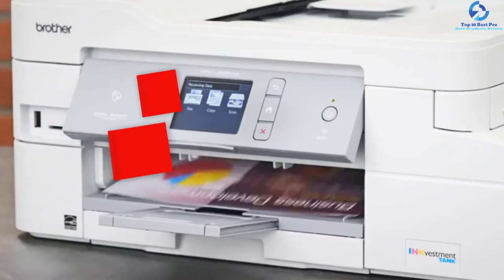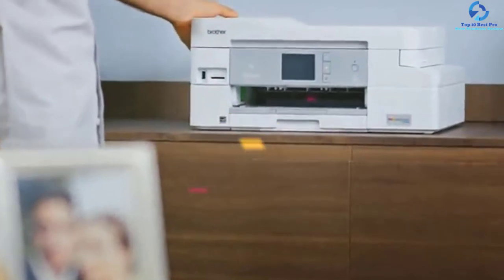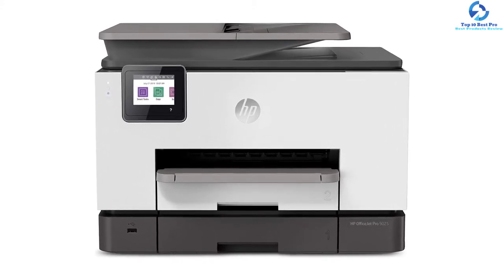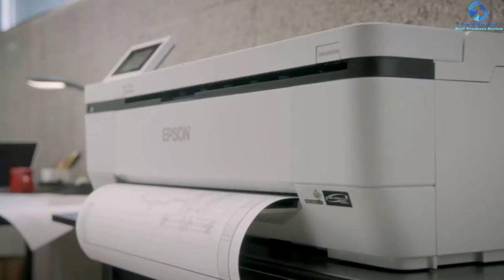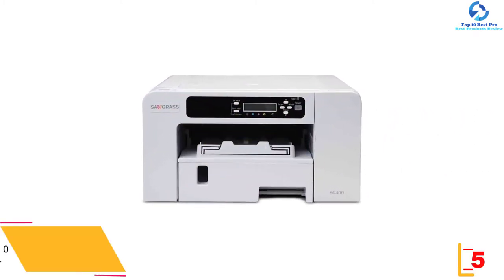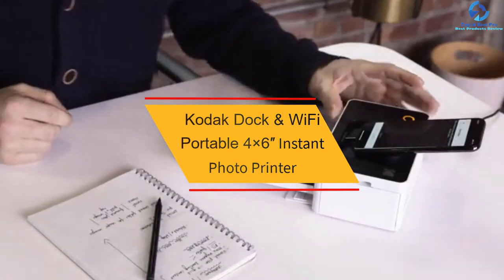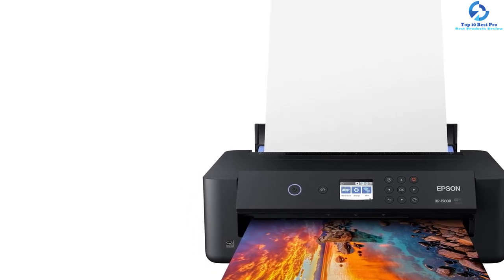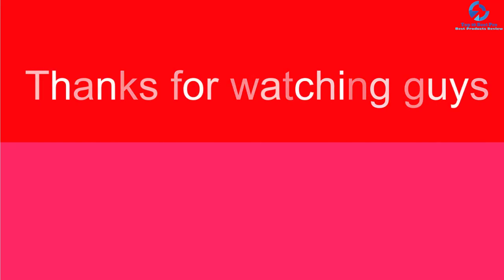Top 10 Best Sublimation Printers 2023 Reviews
➜ Links to the Best Sublimation Printers we listed in this video:

🔶 10. WorkForce WF-7710 Wireless Wide-format Color Inkjet Printer

🔶 9. Brother MFC-J995DW INKvestmentTank Color Inkjet All-in-One Printer

🔶 8. HP OfficeJet Pro 9025 All-in-One Wireless Printer

🔶 7. Epson SureColor T5170 36″ Wireless Printer

🔶 6. Canon SELPHY CP1300 Wireless Compact Photo Printer

🔶 5. SAWGRASS VIRTUOSO SG400 sublimation printer

🔶 4. Mitsubishi Compact Digital Dye Sublimation Thermal Photo Printer

🔶 3. Kodak Dock & WiFi Portable 4×6″ Instant Photo Printer

🔶 2. Epson Expression Photo HD XP-15000 Wireless Color Wide-format Printer

🔶 1. Mitsubishi CP-K60DW-S Eco-Value Dye-Sub Photo Printer